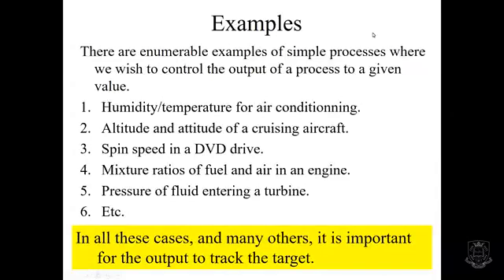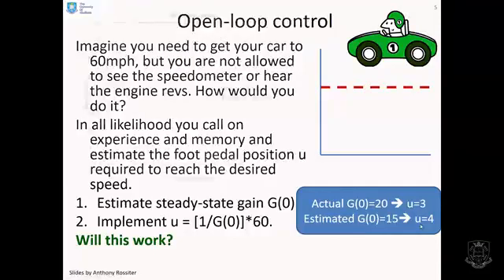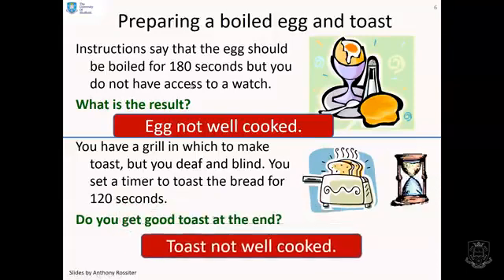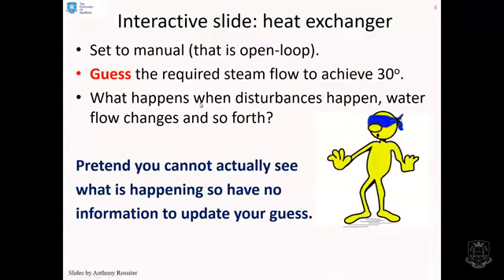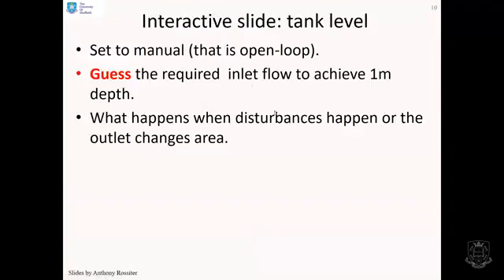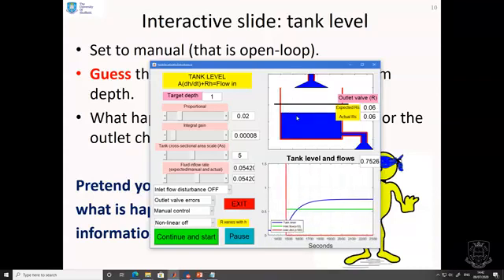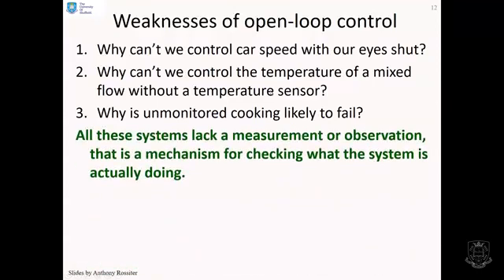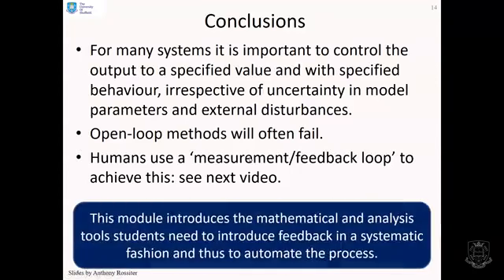Introduction to modelling and control 2: open-loop control